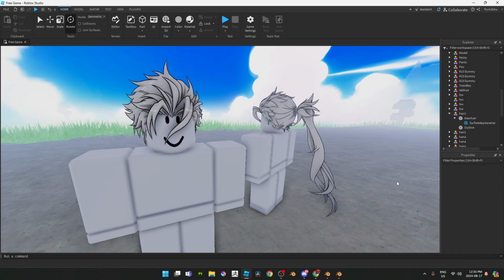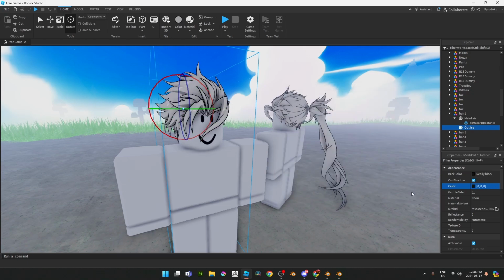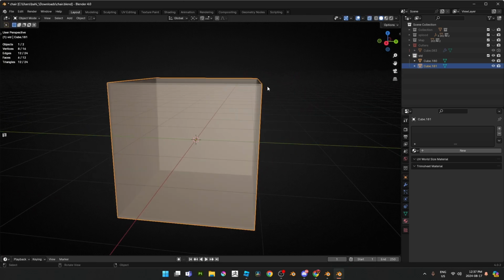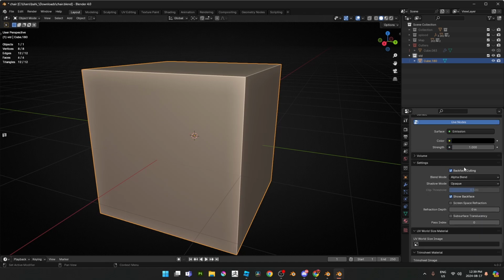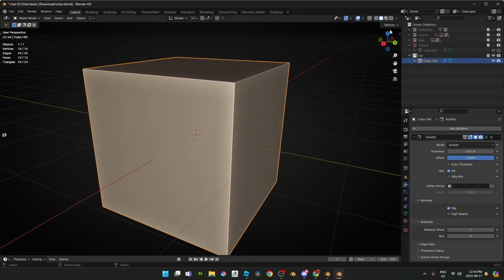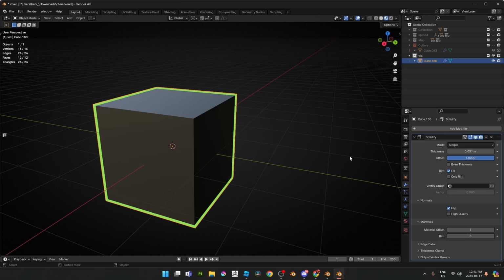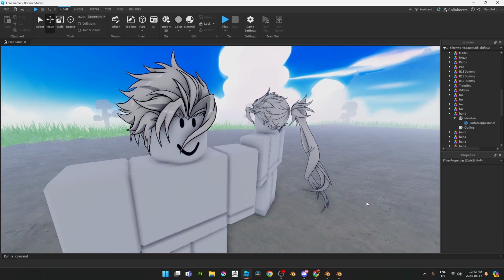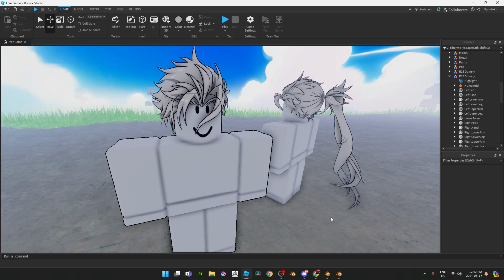How to Make Clean Anime Outlines in Blender | Roblox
Hello there! I am a Roblox Developer who primarily models. Everything made in my tutorials can be imported to Roblox, and can also be used for other purposes as well!